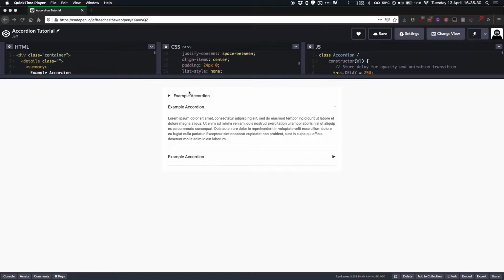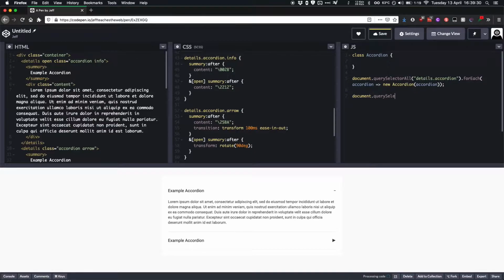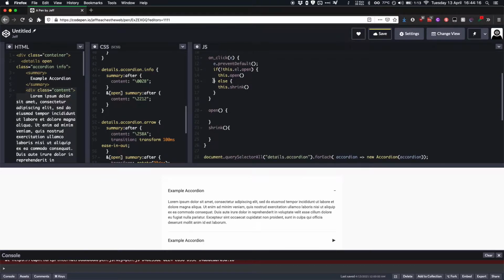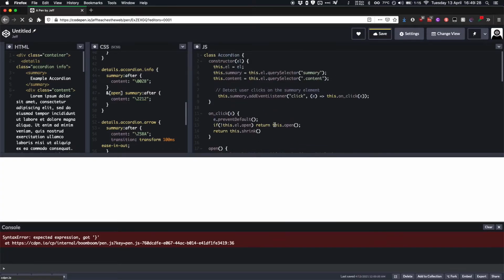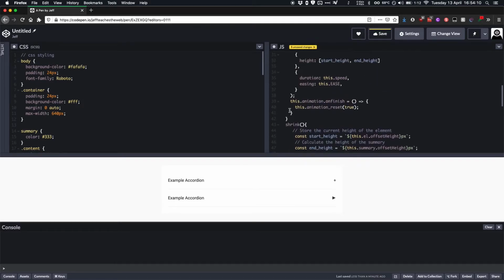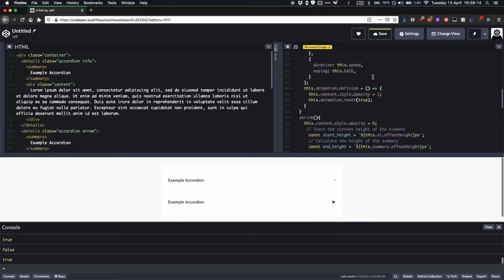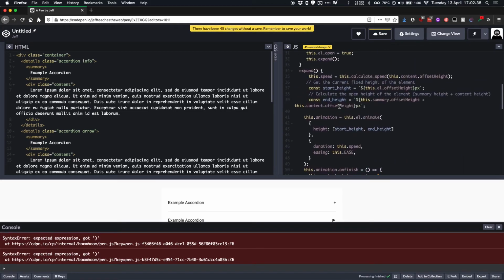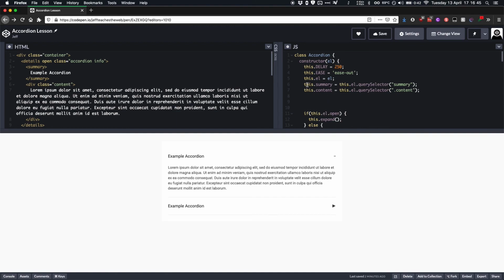The ULTIMATE Responsive accordion in 100 lines of javascript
Creating a simple yet effective accordion class using vanilla javascript.